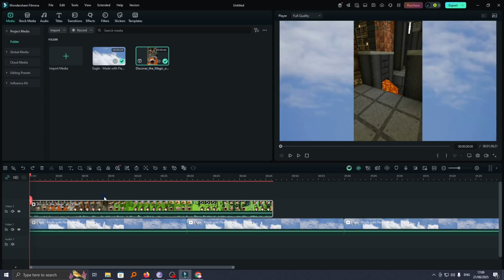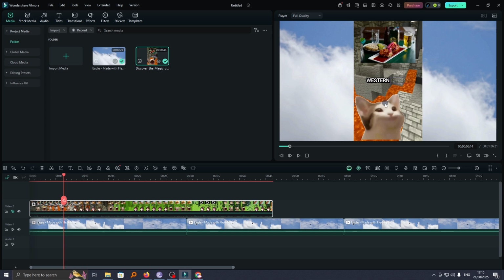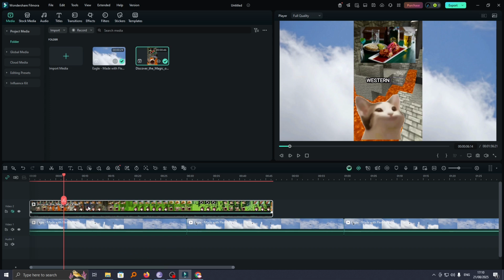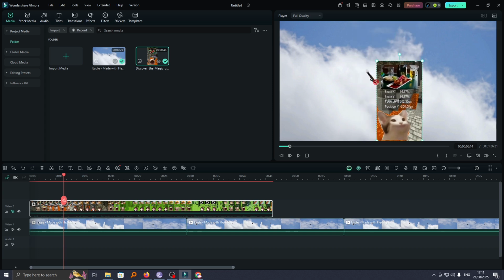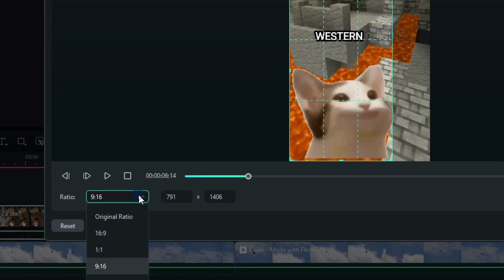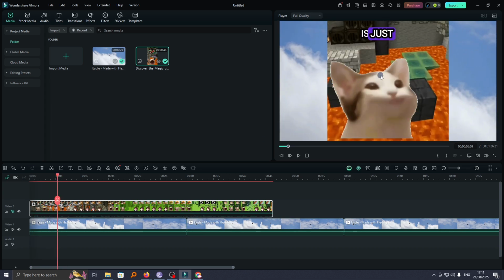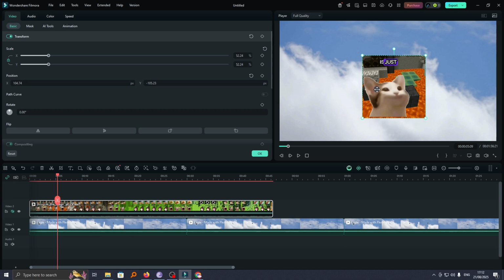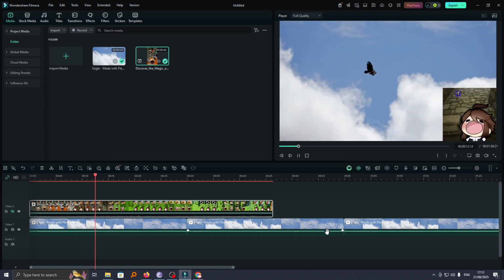How To Overlay Videos In Filmora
Adding overlays is one of the easiest ways to make your projects look more professional and creative. In this tutorial, I’ll guide you through how to overlay videos in Filmora, from importing clips to arranging them on the timeline and adjusting the size, position, and blending options.

You’ll learn how to use the picture-in-picture effect, combine multiple videos seamlessly, and create dynamic layouts perfect for YouTube, TikTok, presentations, and other content. Whether you’re a beginner or looking to improve your editing skills, this step-by-step Filmora tutorial will help you master overlays quickly.